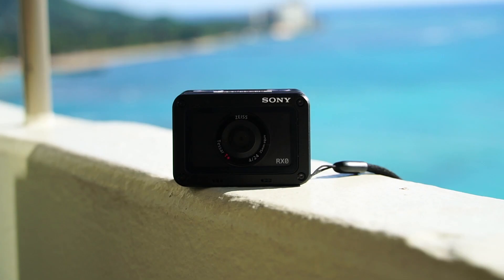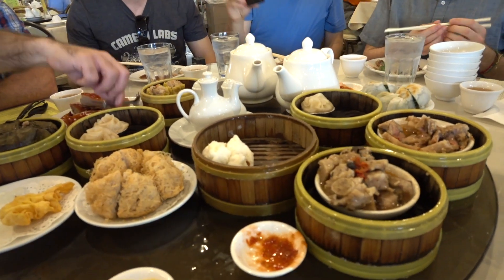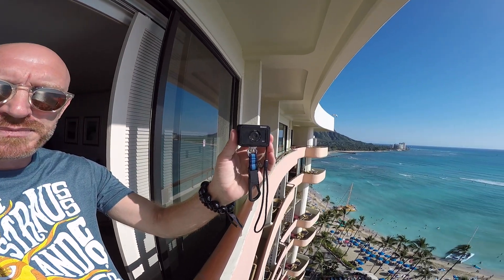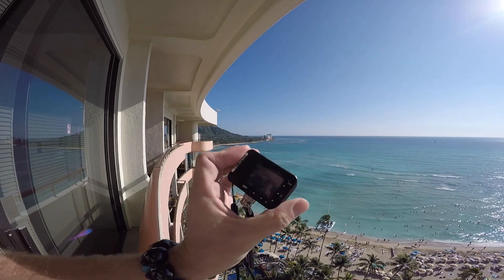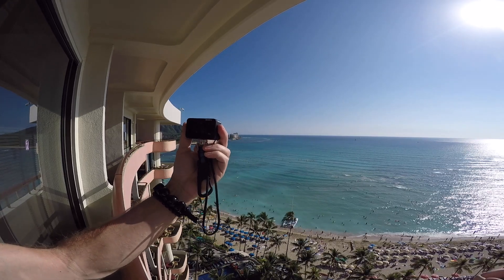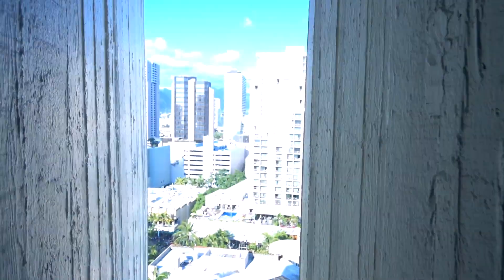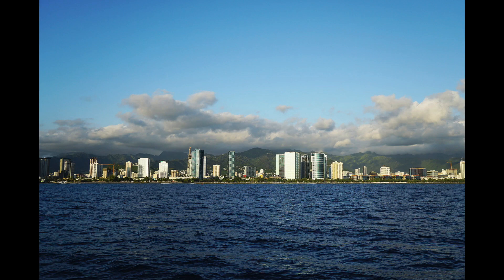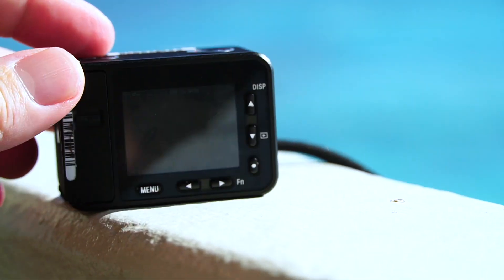Testing the SONY RX0 in Hawaii! Special guest appearance by...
The Sony RX0 AMAZON

The Sony RX0 at B&H Photo

Testing the Sony RX0 for a day in Hawaii! I try it out for vlogging as well as give it a small torture test in the ocean. How did it do? See my thoughts in this video!